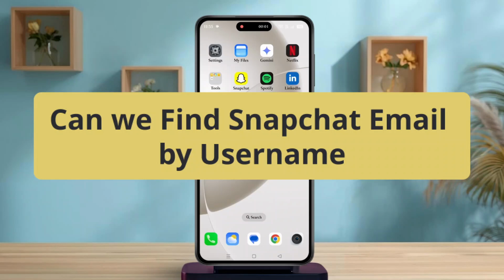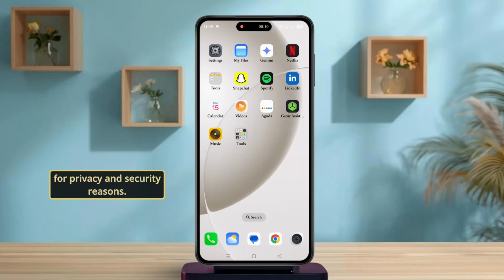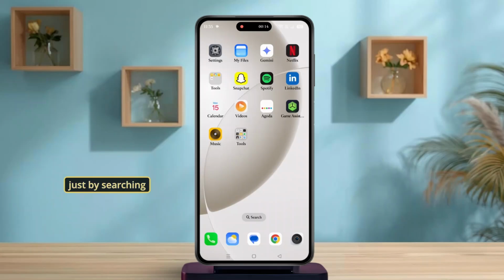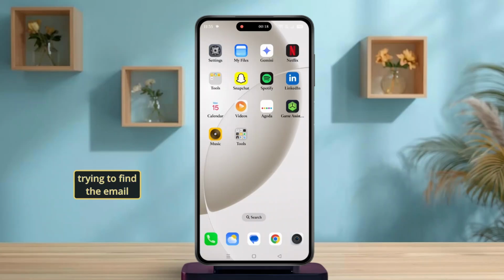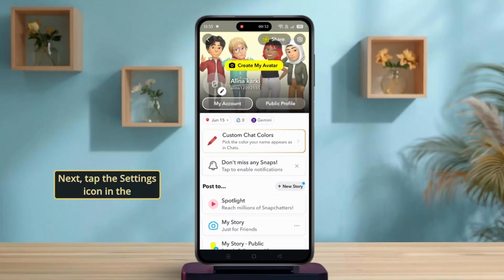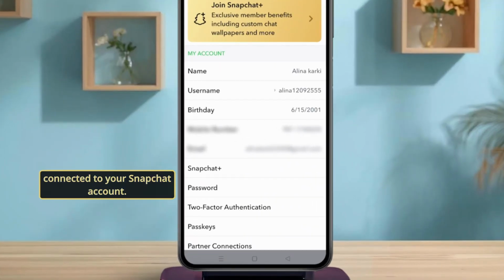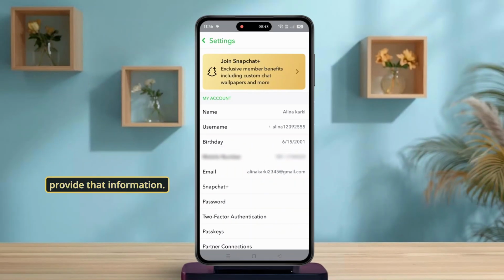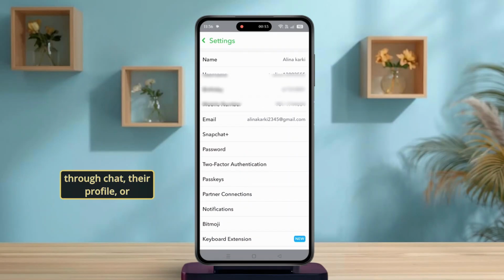Can we Find Snapchat Email by Username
Learn how to "Can we Find Snapchat Email by Username" in this easy step-by-step tutorial. This guide explains whether it is possible to identify user details using a Snapchat username.

In this video, you'll discover can we find snapchat email by username. You'll also learn find snapchat email using username and snapchat username lookup email. This tutorial also covers snapchat account email finder, is it possible to find email from snapchat username, snapchat privacy and security guide, and snapchat user information tutorial 2026.

Timestamps:
0:00 Introduction
0:20 Can We Really Find Email From Username?